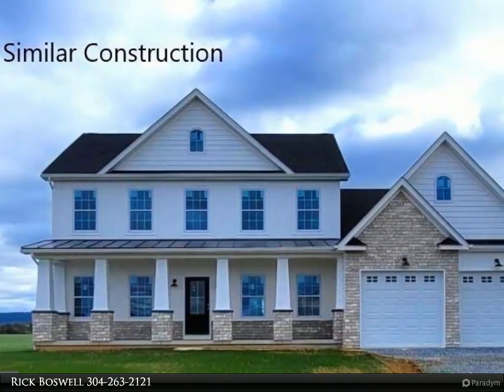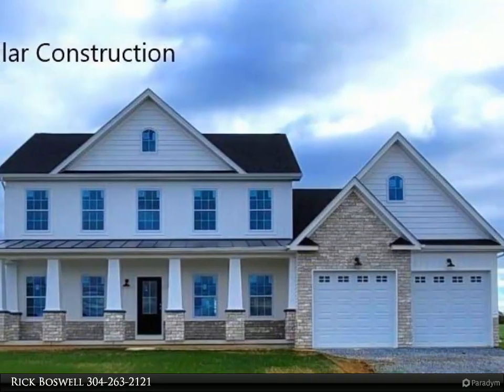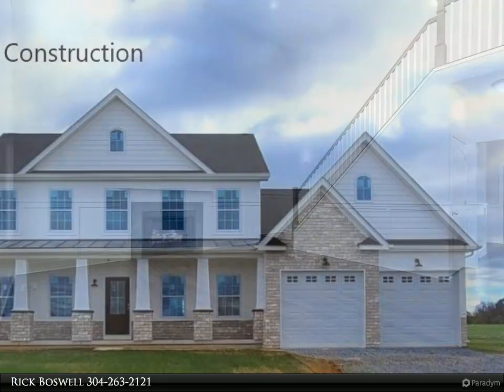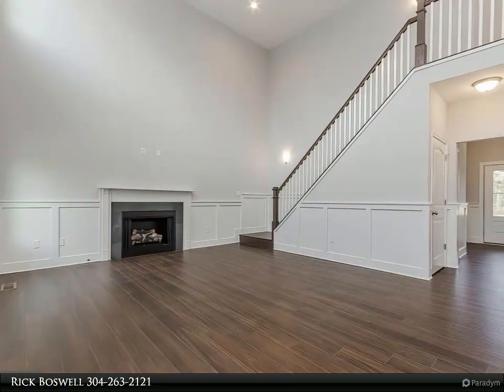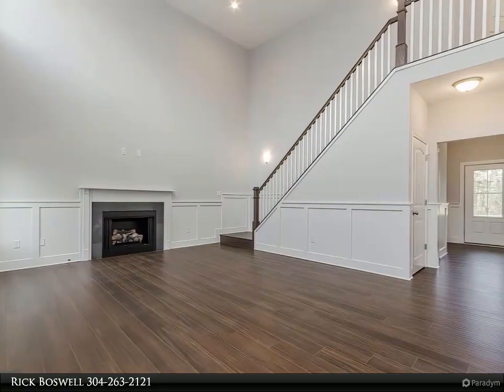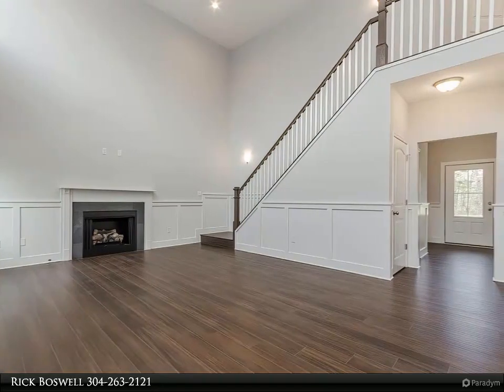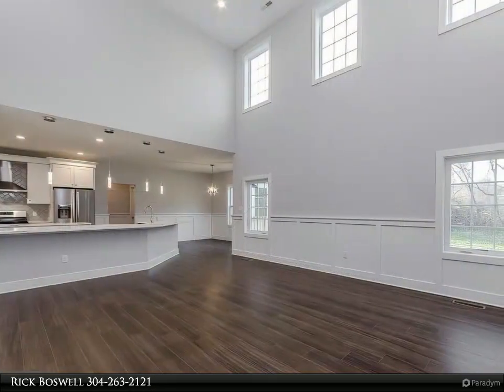NAPLES WAY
Milton's Landing featuring this 4 bed 4.1 bath colonial on 1 +/- acre lot. Full basement, stainless kitchen appliance package, granite counters & luxury vinyl plank flooring on main level, baths and laundry room. Bedrooms can be upgraded to Luxury Vinyl Plank. Country setting yet close to amenities. Truly a great value in this hot market while rates are still historically low. Ready to occupy September of 2022. Builder has made all selections and pictures represent similar finishes. See option sheet for any upgrades available.

4 full bath, 1 half bath

Rick Boswell
CENTURY 21 Sterling Realty